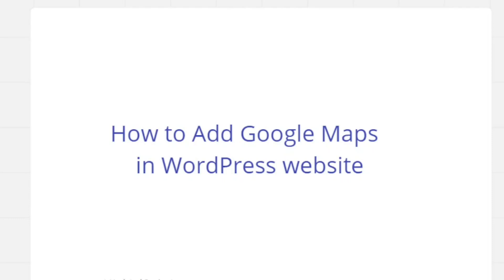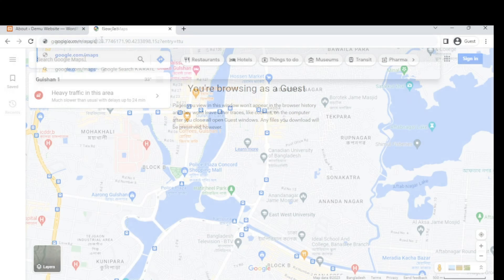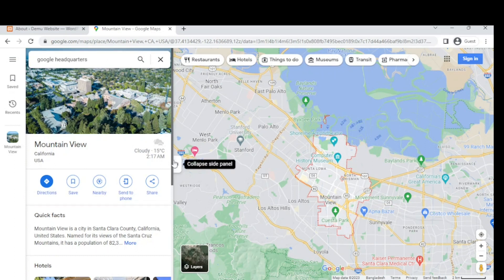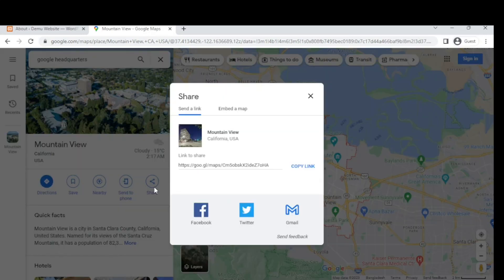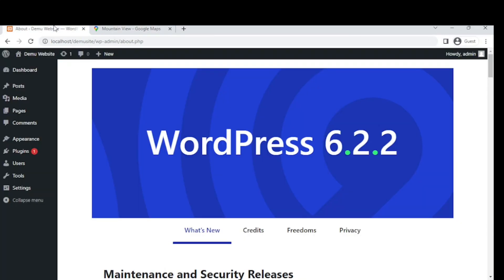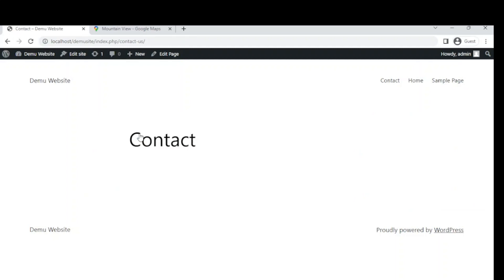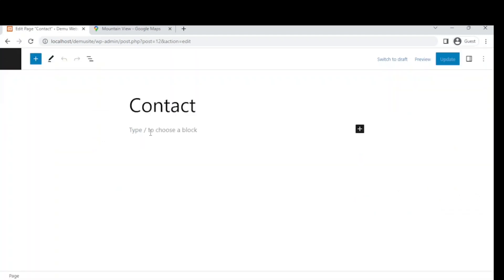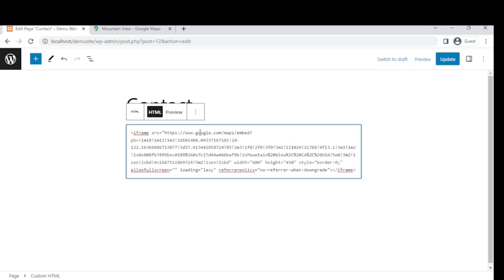কিভাবে ওয়ার্ডপ্রেসে গুগল ম্যাপ যোগ করবেন | How to Add Google Maps in WordPress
গুগল ম্যাপ ওয়ার্ডপ্রেস সাইটে যোগ করা আপনার সাইটের ভ্রমণ অভিজ্ঞতা বেড়ে তুলতে সাহায্য করতে পারে। এটি আপনার দর্শকদের সাথে কানেক্ট করতে সাহায্য করতে পারে এবং আপনার স্থানীয় ব্যবসায়ের উপযুক্ত ঠিকানা প্রদান করতে সাহায্য করতে পারে। এই ভিডিও টিউটোরিয়ালে, আমরা দেখাবো কিভাবে ওয়ার্ডপ্রেসে একটি গুগল ম্যাপ সহজেই যোগ করা যায়।

এই ভিডিও টিউটোরিয়ালে, আমরা আপনাকে দেখাবো:

1️⃣ গুগল ম্যাপ এপি কি ধরনের করে প্রাপ্ত করবেন
2️⃣ ওয়ার্ডপ্রেসে গুগল ম্যাপ যোগ করার পদ্ধতি
3️⃣ আপনার ওয়ার্ডপ্রেস সাইটে গুগল ম্যাপ প্রদর্শন করার উপায়

আপনার ওয়ার্ডপ্রেস সাইটে গুগল ম্যাপ যোগ করুন এবং আপনার দর্শকদের সাথে ভ্রমণ অভিজ্ঞতা উন্নত করুন!

কোনও প্রশ্ন থাকলে, কমেন্ট বক্সে জানান। আমরা সহায়তা করার জন্য সব সময় প্রস্তুত থাকব।

Adding Google Maps to your WordPress site can enhance the user experience and help connect with your audience by providing the appropriate location information for your local business. In this tutorial, we'll show you how to easily add Google Maps in WordPress.

In this video tutorial, we'll cover:

1️⃣ How to obtain the Google Maps API
2️⃣ The method of adding Google Maps in WordPress
3️⃣ The way to display Google Maps on your WordPress site

Add Google Maps to your WordPress site and improve the traveling experience with your audience!